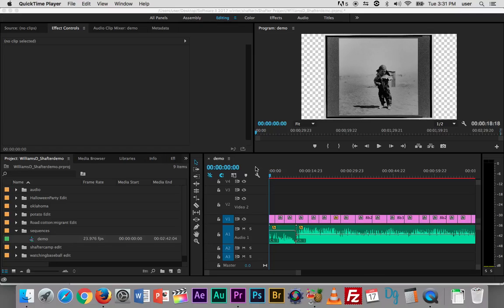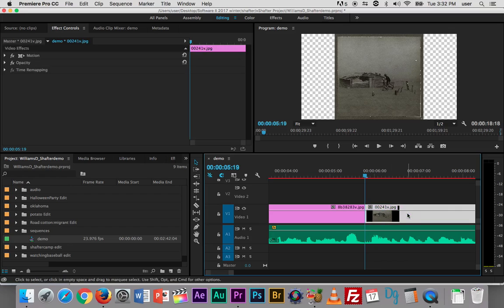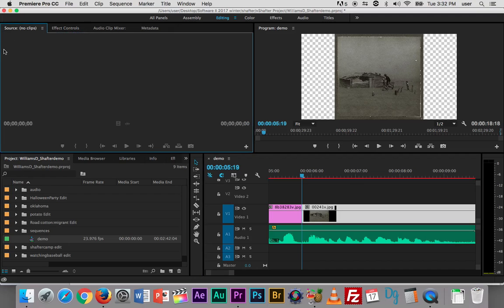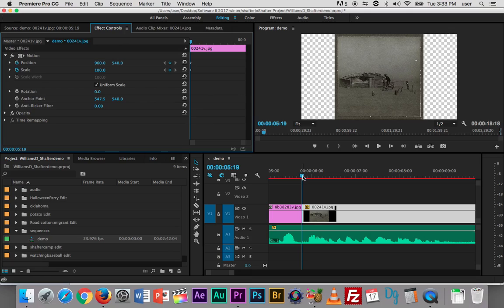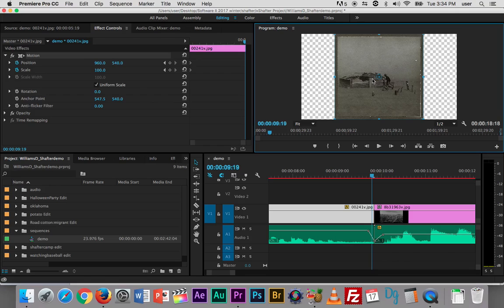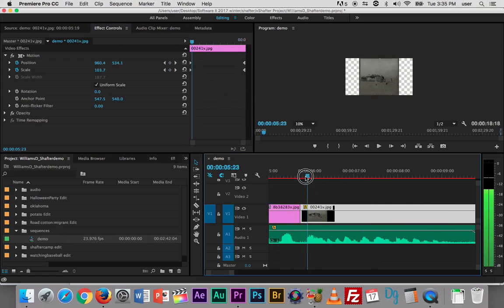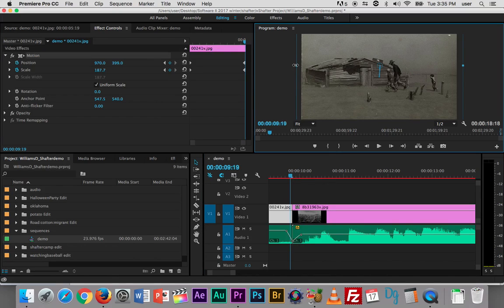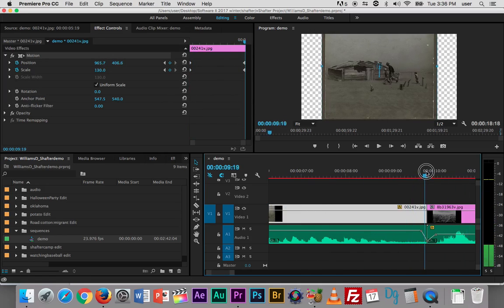Motion Keyframe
In this video you will learn to add basic animation to an image using key framing.